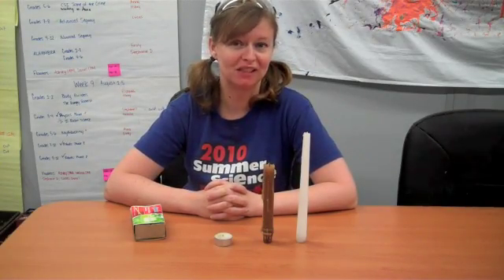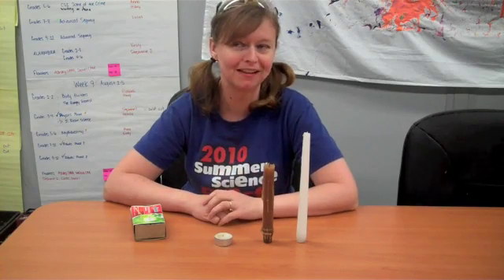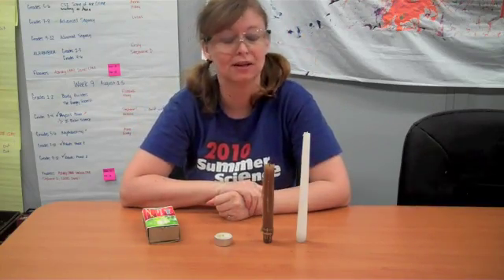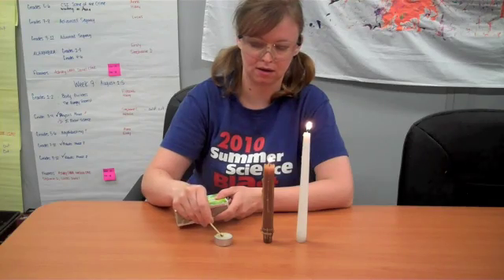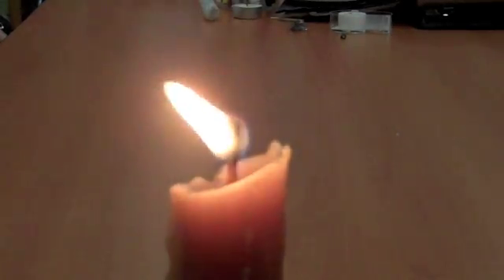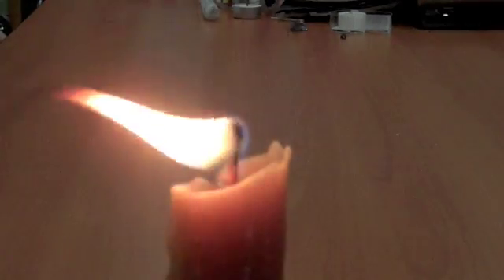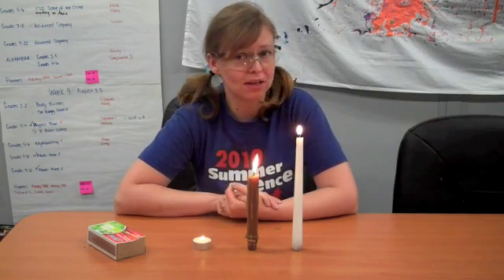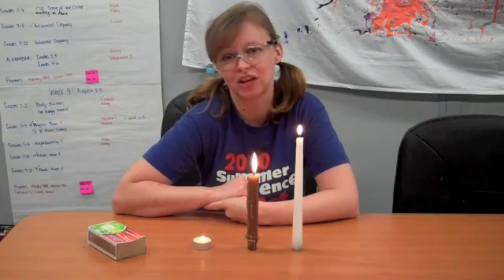Traveling Flame: a fun at-home science experiment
Check out this easy and interesting science experiment using candles. Find a detailed explanation of why this works